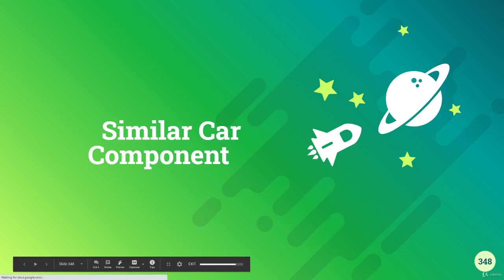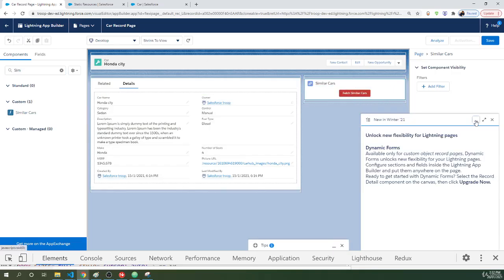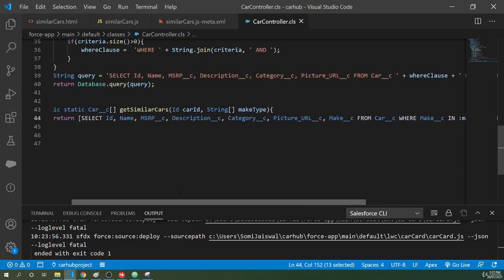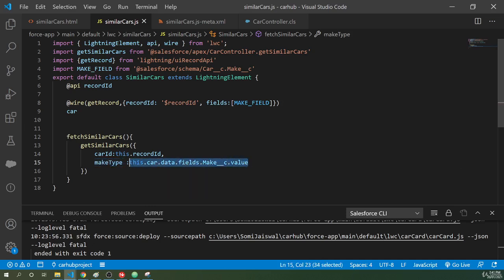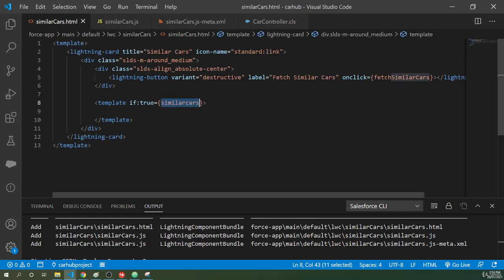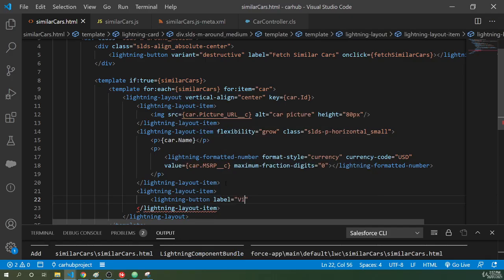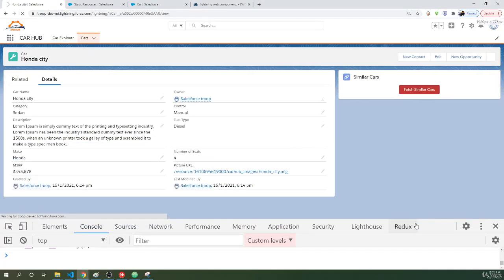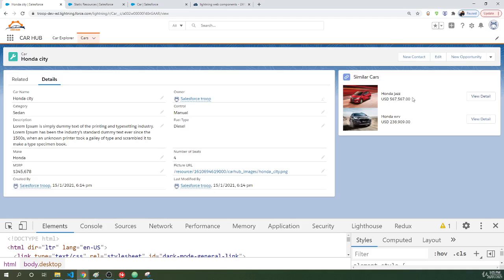24.18 Similar Cars Component